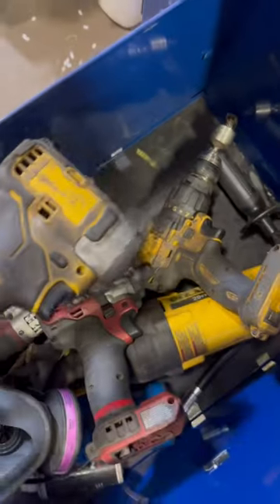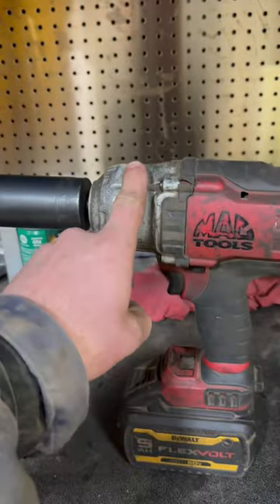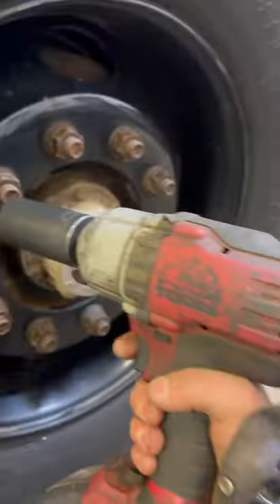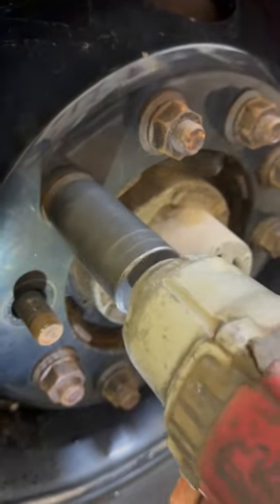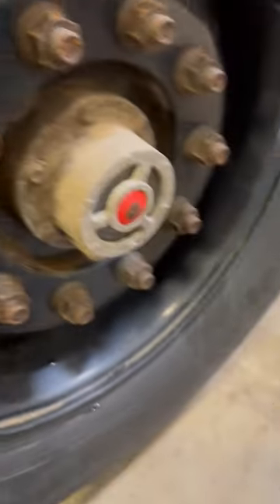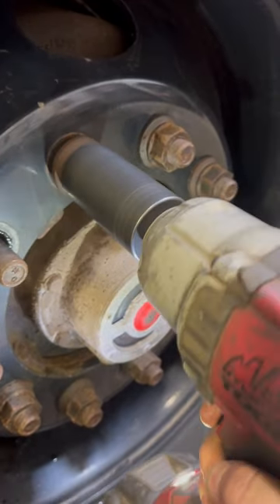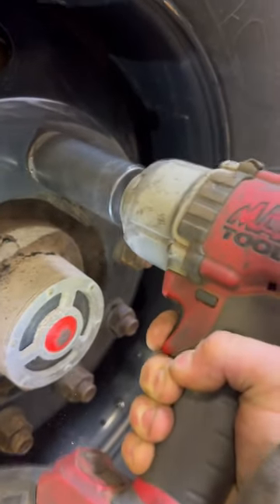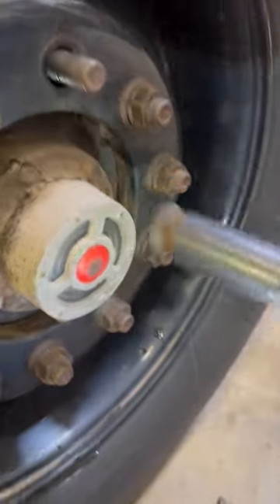“Yellow power tools suck”